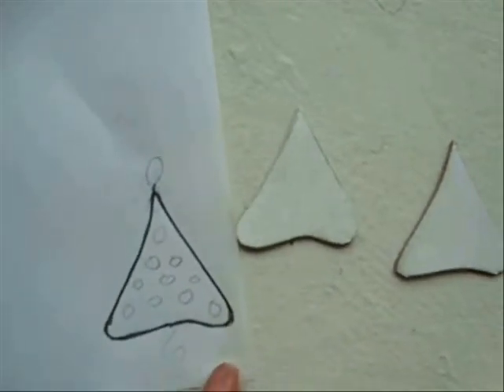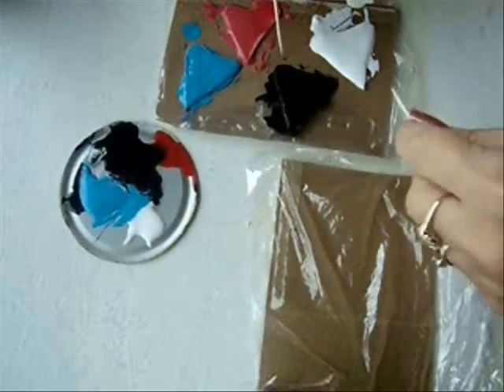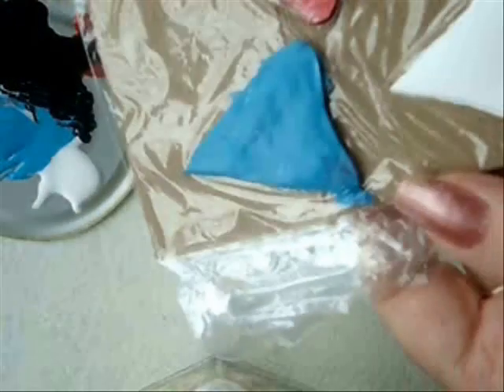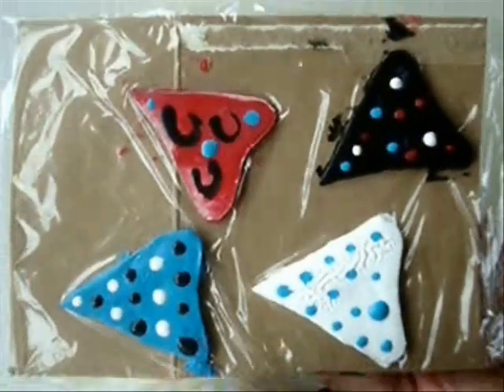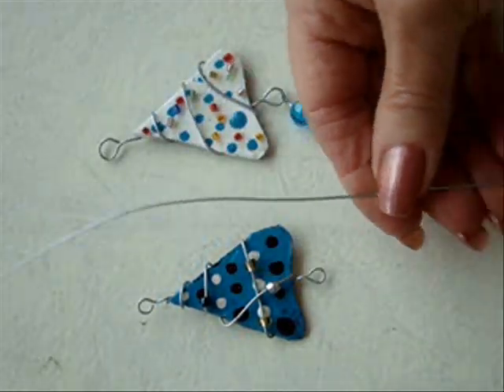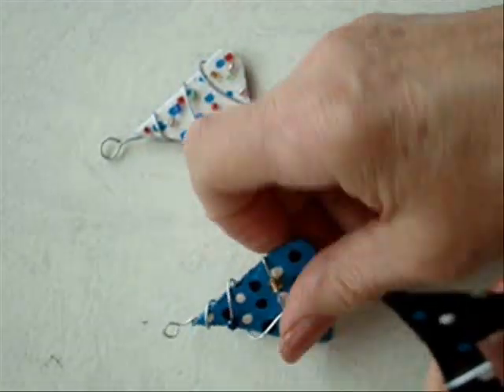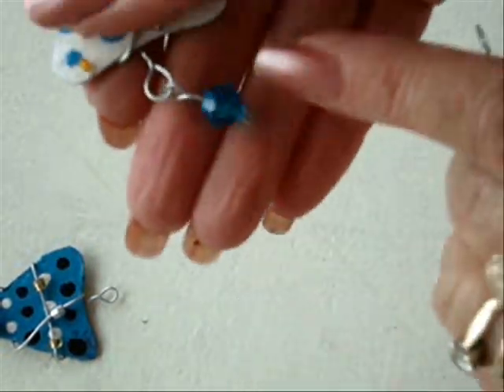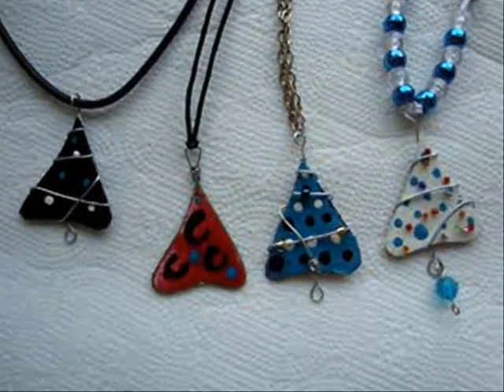CHRISTMAS TREE PENDANTS FROM CEREAL BOXES. recycled jewelry, diy, make it, how to